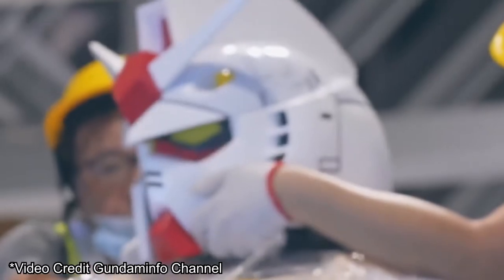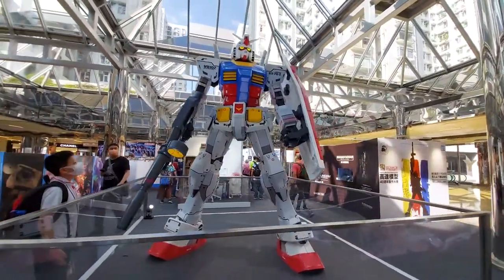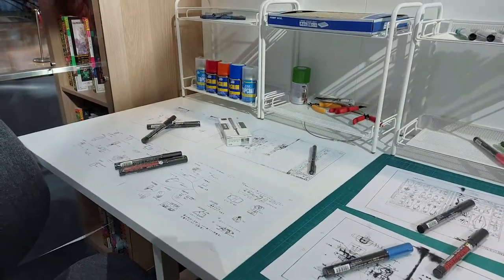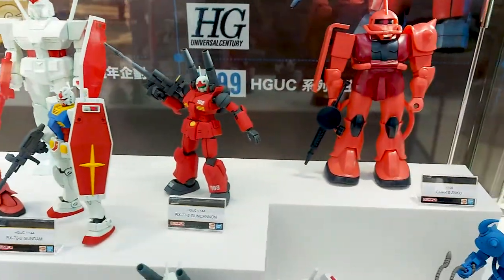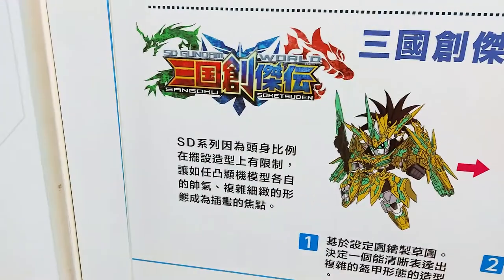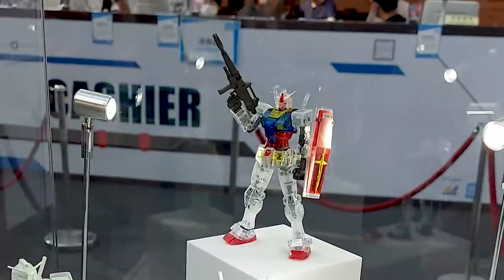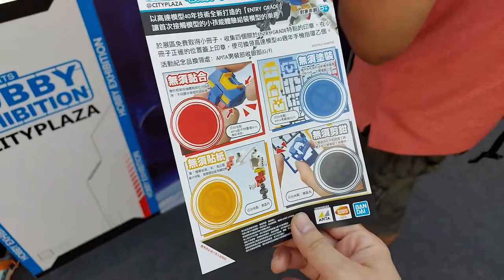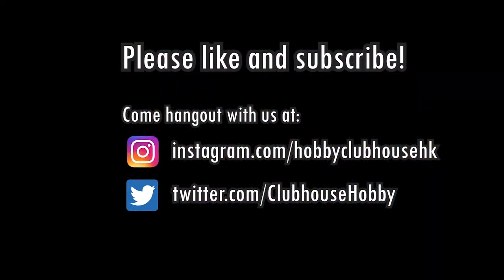Bandai Spirits Hobby Exhibition at Cityplaza - Hobby Clubhouse Feature | Gundam and Gunpla Events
Hobby Clubhouse brings you along to the Bandai Spirits Hobby Exhibition at Cityplaza in Hong Kong! There's a 3-meter-tall full-body statue of the RX-78-2 Gundam as well as a 1/2 sized bust along with many neat displays, so what are you waiting for?

Also, come hang out with us on social media!